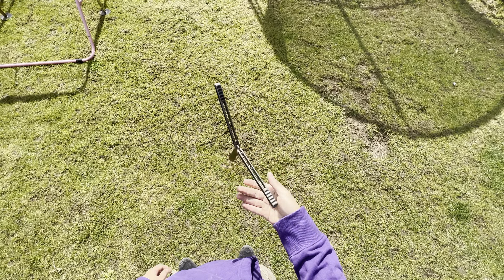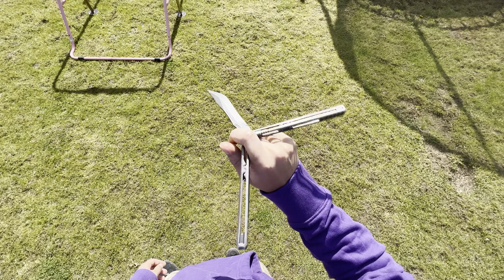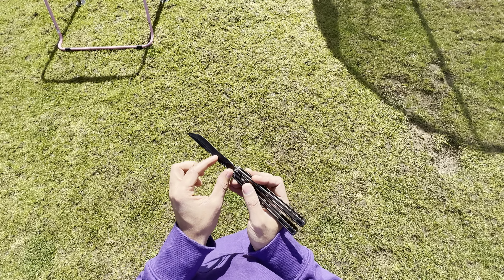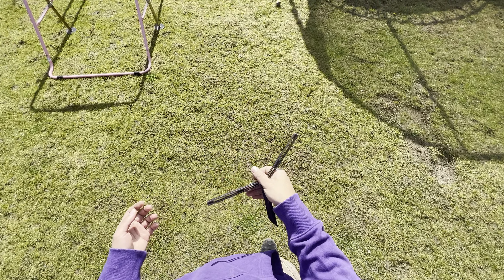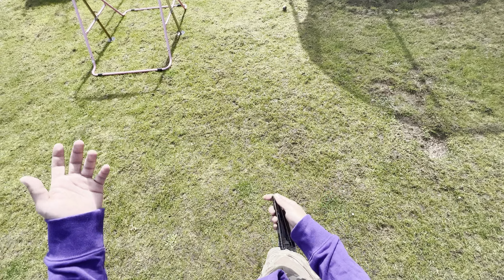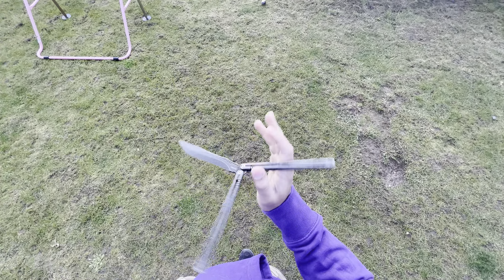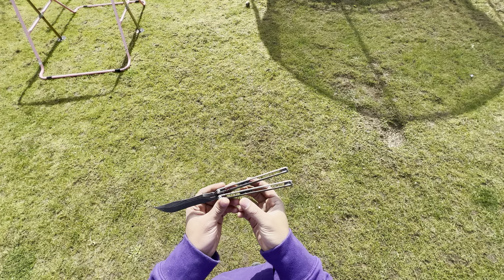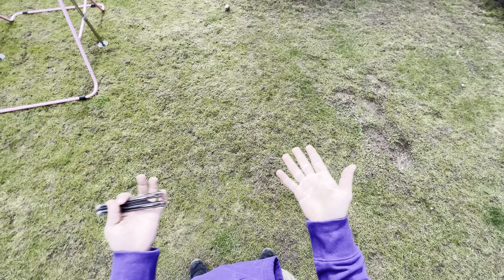Thoughts on the Nabalis Canyon (VS. the Vulp?!)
today i discuss my thoughts on the nabalis canyon versus the nabalis vulp balisongs and how they compare, giving a contrasting view to brandon baker on the will hirsch flips channel.